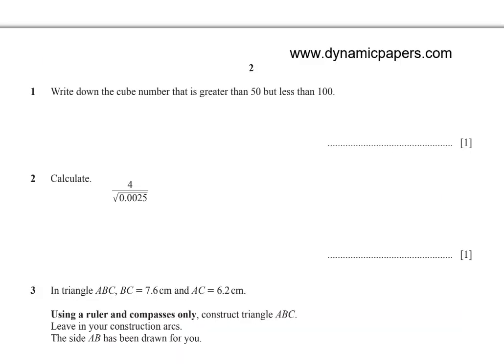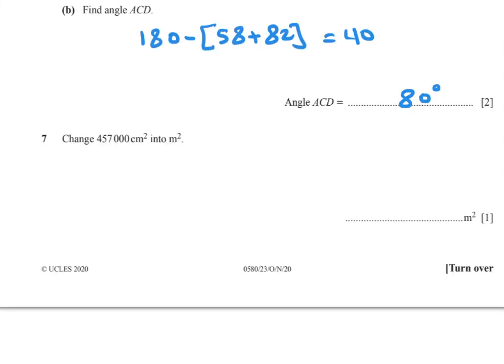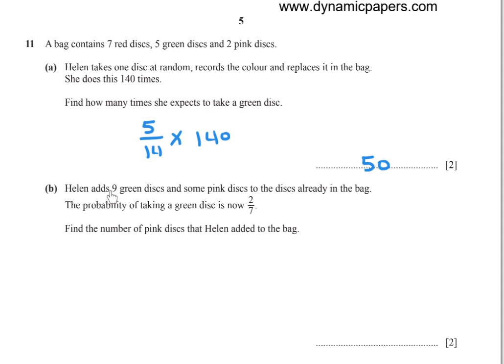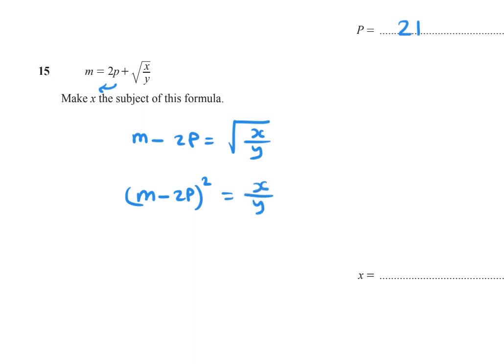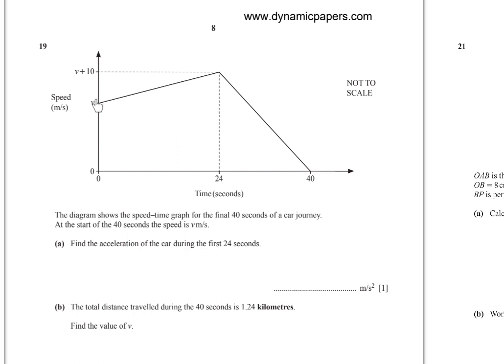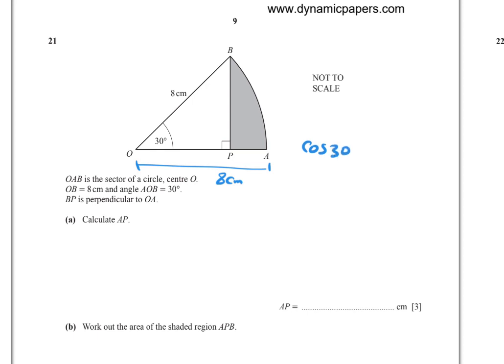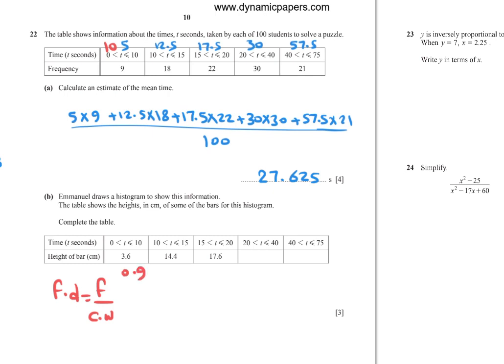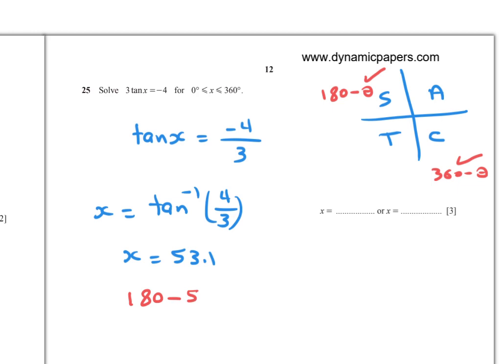0580 Oct Nov 2020 Paper 23